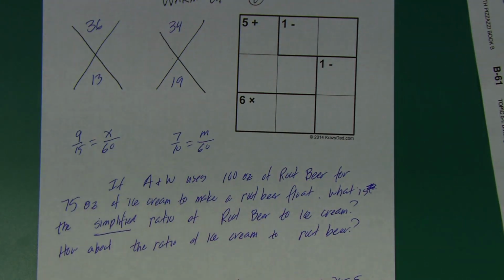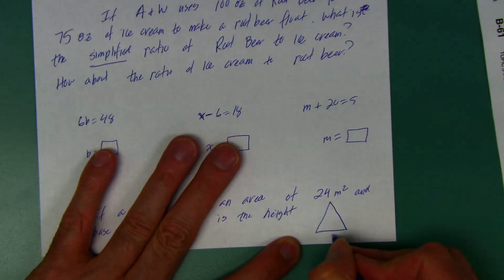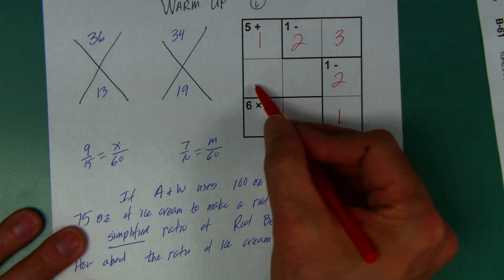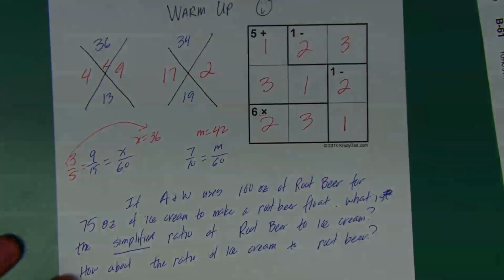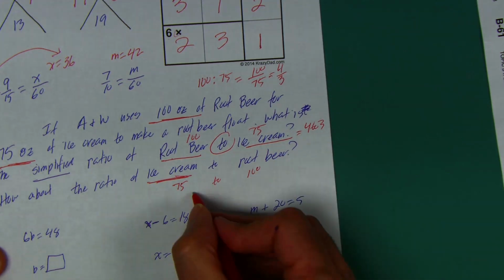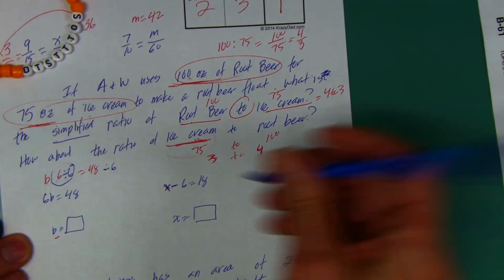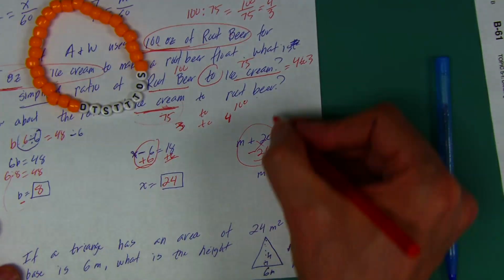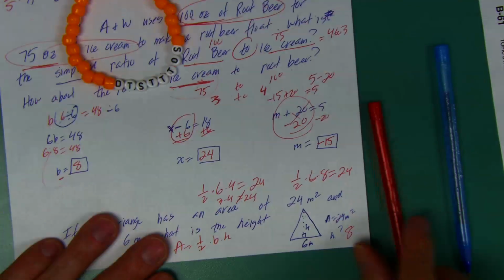WarmUP April 27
Let's review some problems as our last thing before taking the test on Chapter 7.